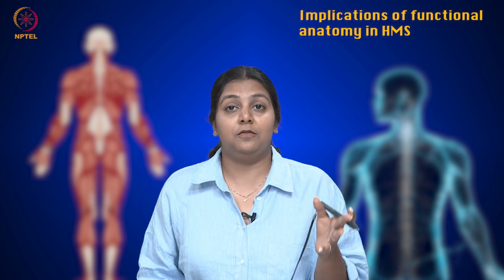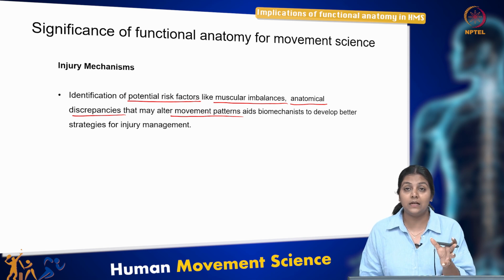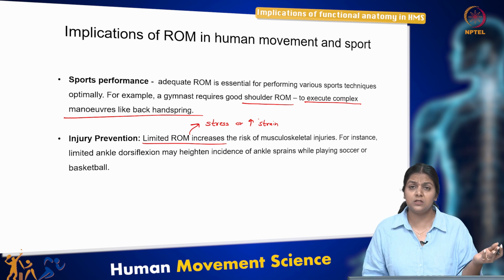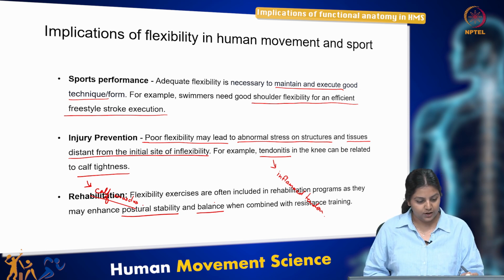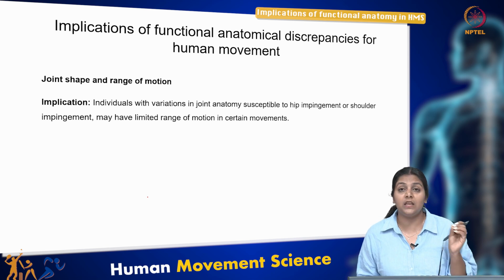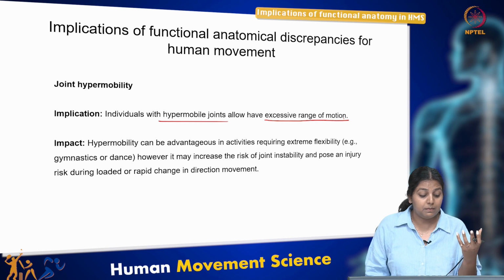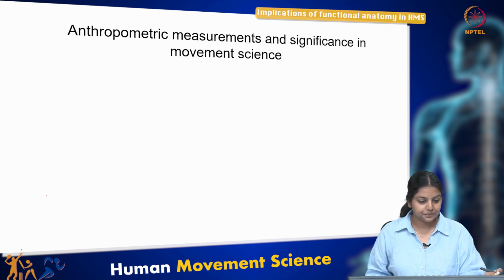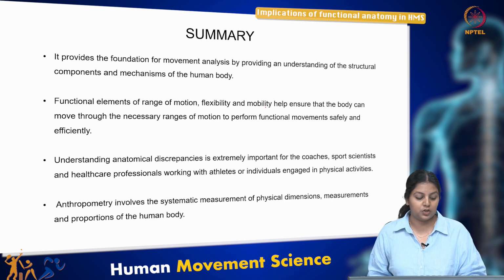Implications of functional anatomy in HMS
"Functional anatomy – significance in human movement science
Range of motion, flexibility and mobility
Anatomical discrepancies and anthropometry in human movement science
Anthropometry and its implications in human movement science